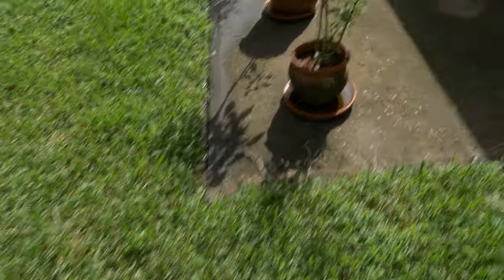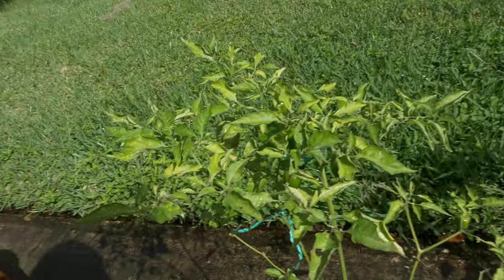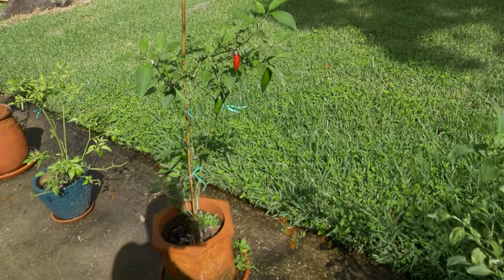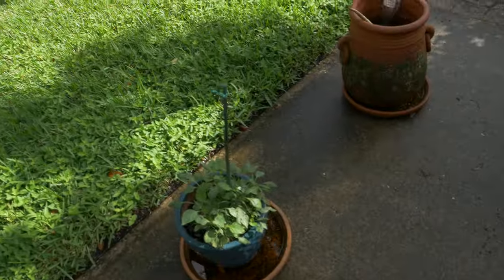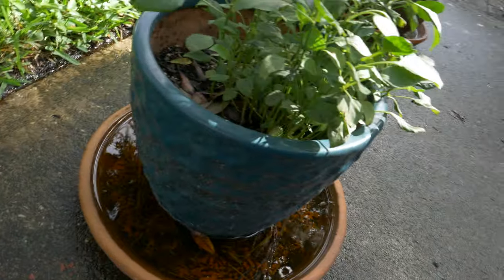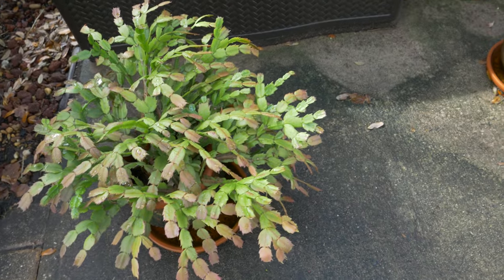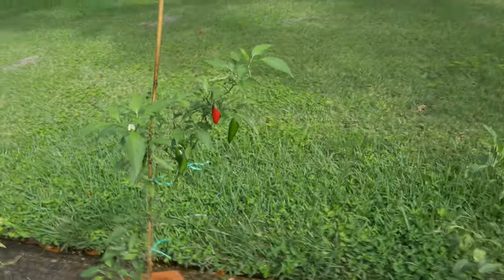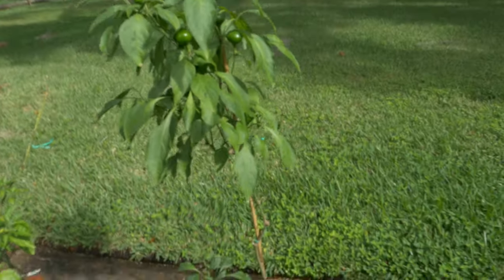Meet the Plants - Hot Peppers in yer Back Porch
The plants I plan to put in the raised garden bed / flower box. I grew these from small plants from Home Depot, all on my front doorstep. Tabasco, Habanero, Jalapeno, cherry pepper, bell pepper, and ??? hybrid peppers, plus purple basil and a christmas cactus.